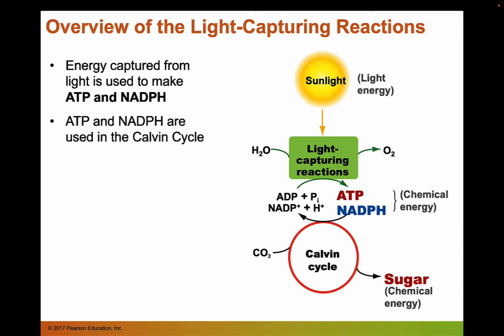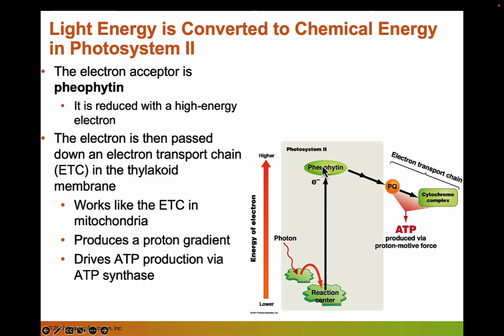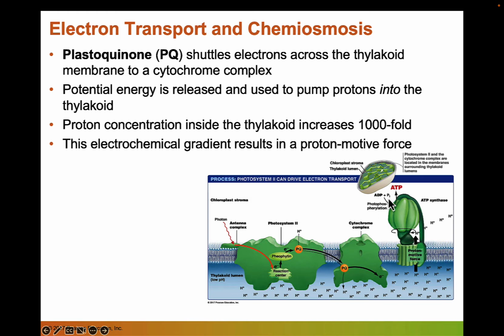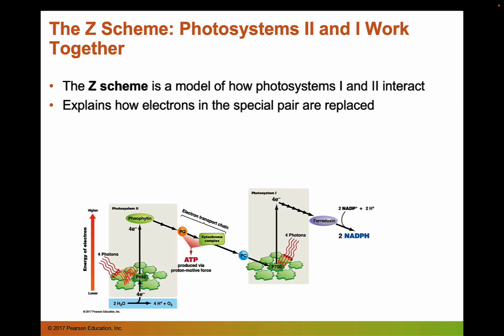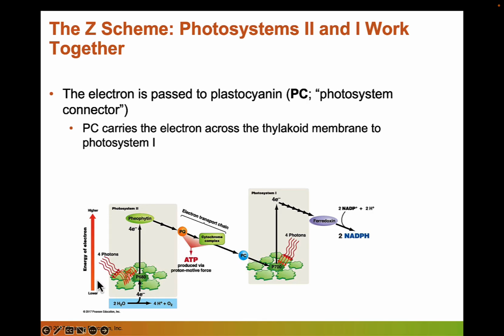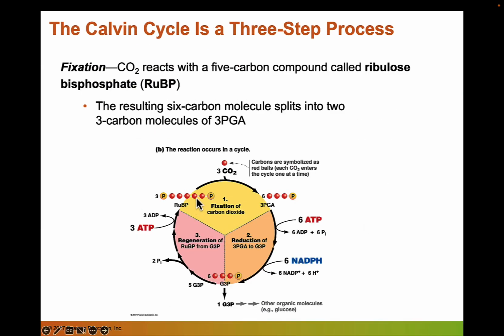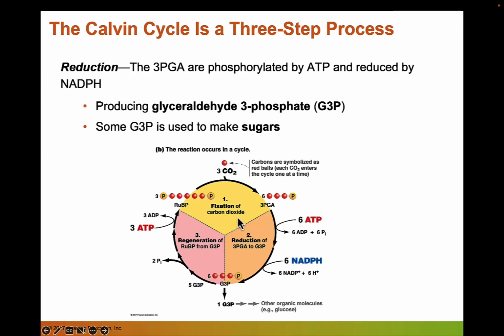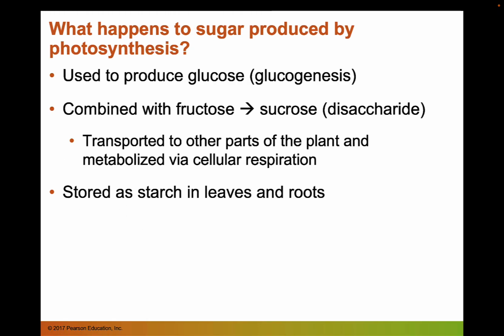Day 7 PS and Calvin Cycle